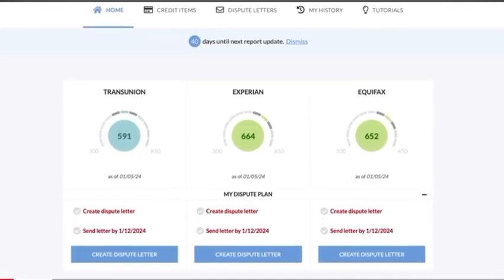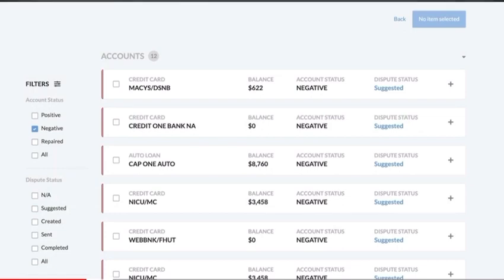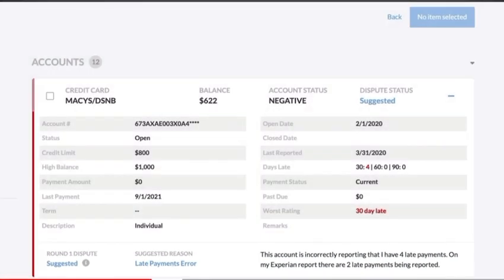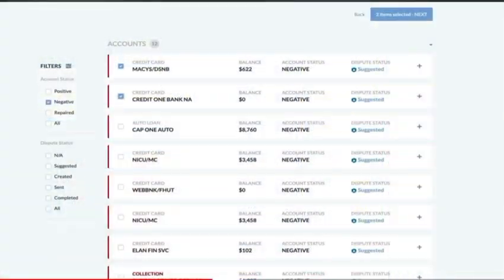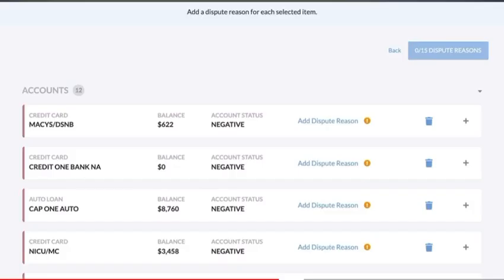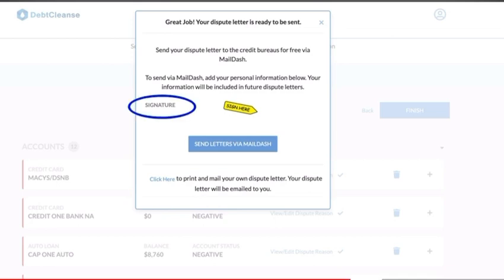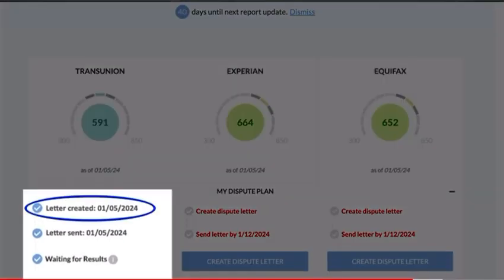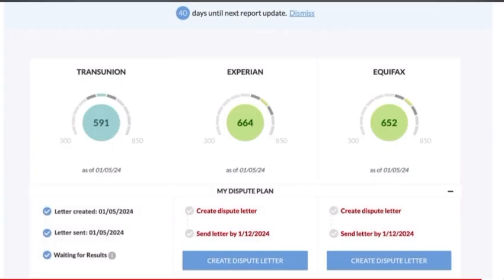Your Customized Dispute Plan Part 3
How AI customizes your dispute plan